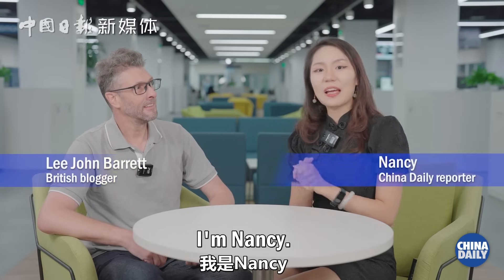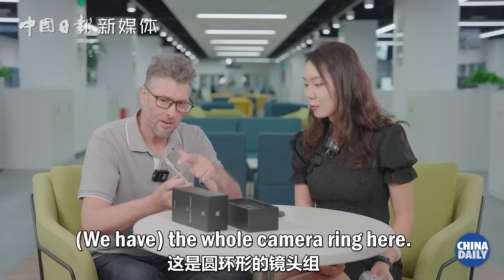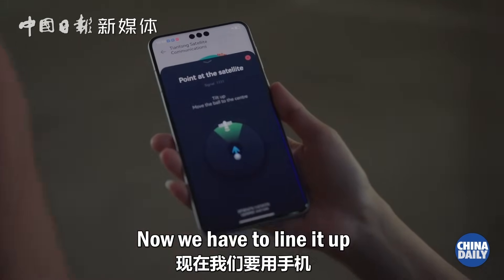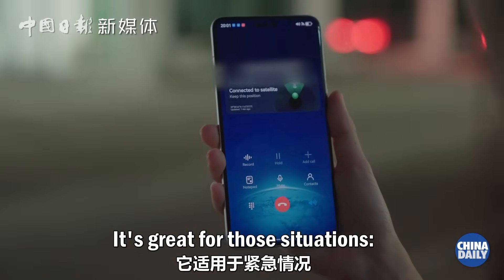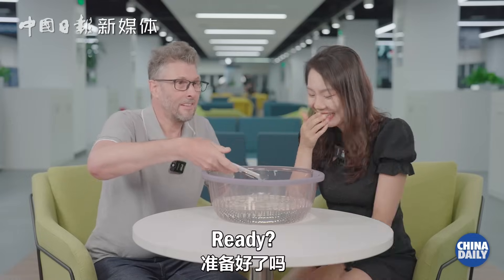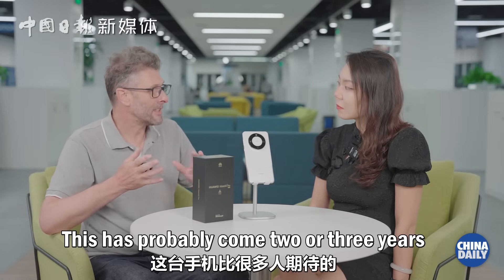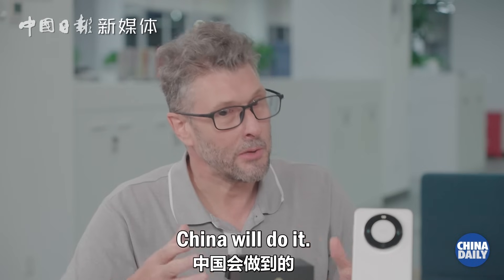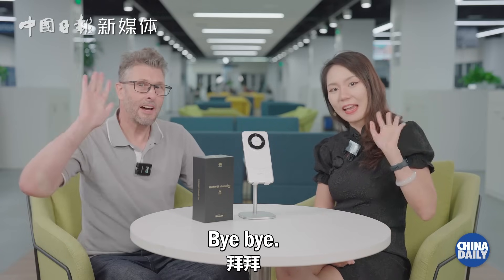Satellite Calling, Water Resistance... Unbox Huawei's New Phone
From satellite connection and gesture control, to IP68 dust/water resistance, Huawei's newly released Mate 60 series offers some cool features. UnboxingChina had some fun unboxing the phone together, dived into all its functions, and talked about the future of China's tech industry. Check out this video for more!